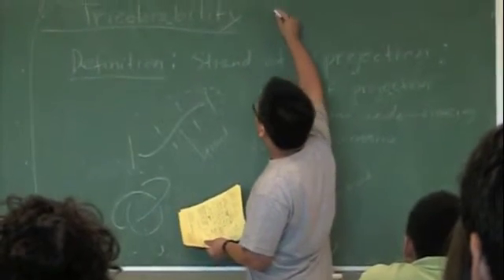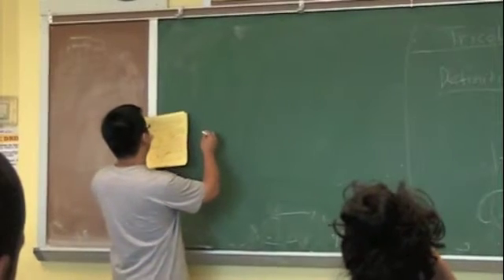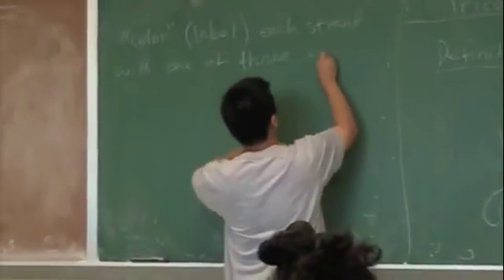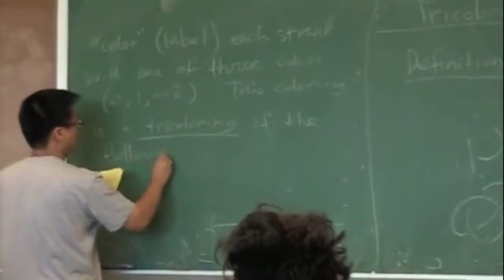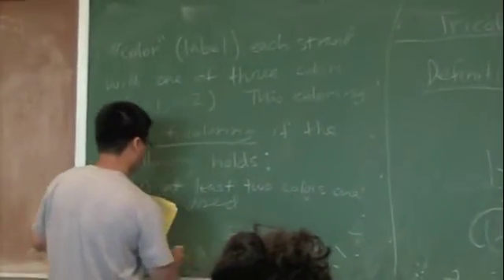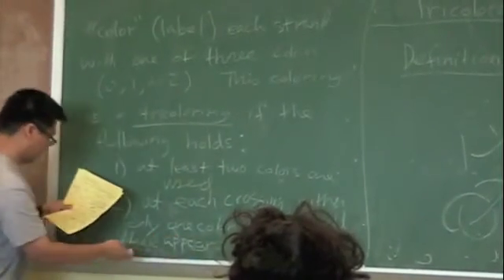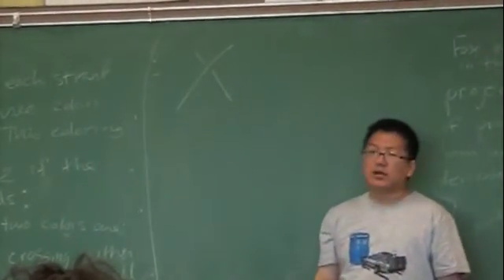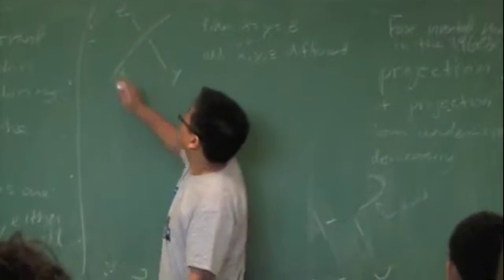Knot Theory 9-23-2010 part2